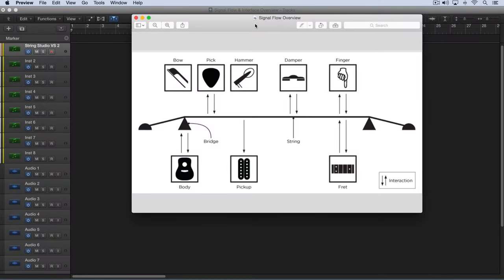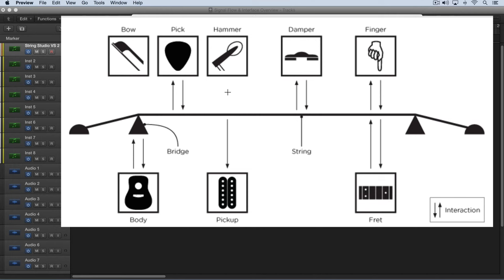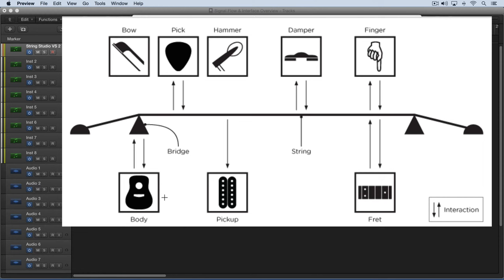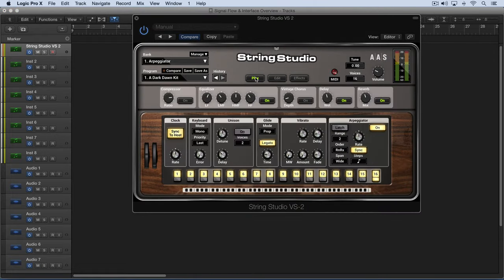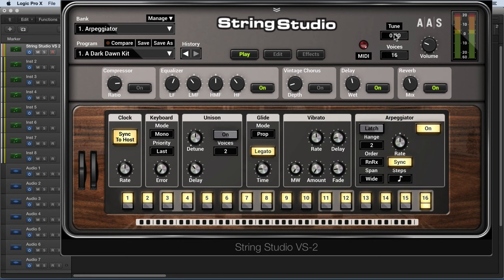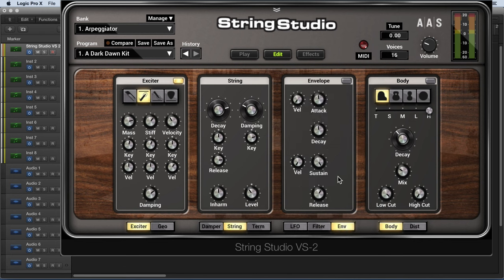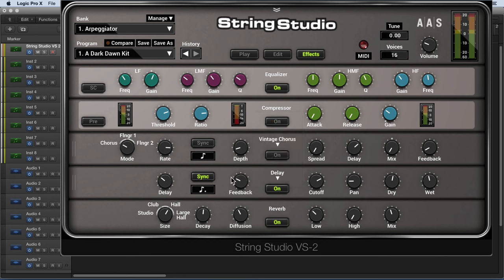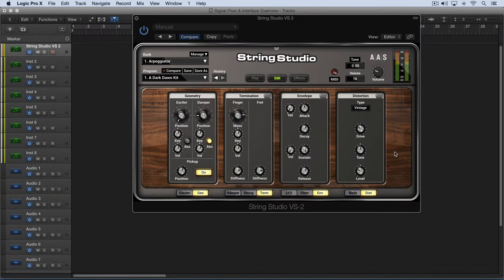String Studio VS-2 Tutorials—Signal Flow and Interface Overview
Understand the basic signal flow: once the string is excited by either a pick, bow, or hammer, the pitch is determined by increasing or decreasing the length of the string. The string’s vibrations are optionally sent through a filter, to the body, or to a pickup, and then to an output stage that includes distortion and other effects. See how all of the modelled elements are laid out in the String Studio VS 2 GUI.